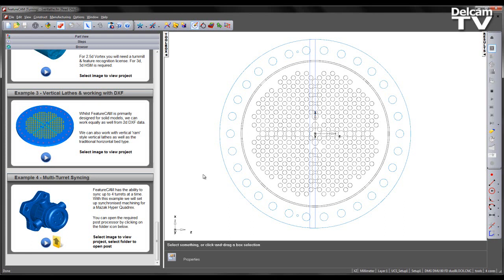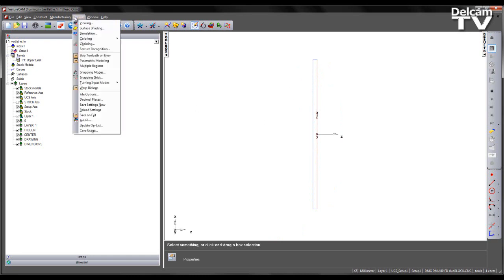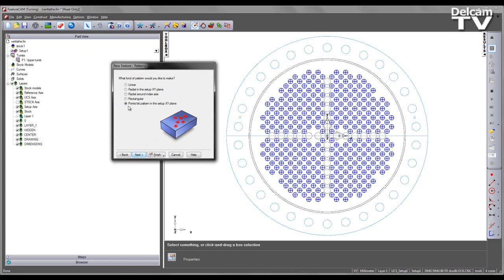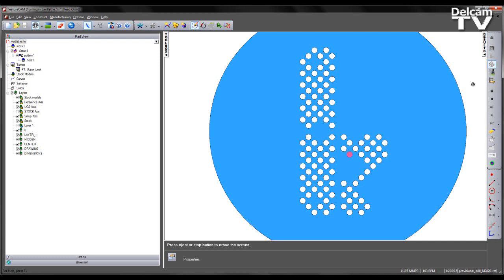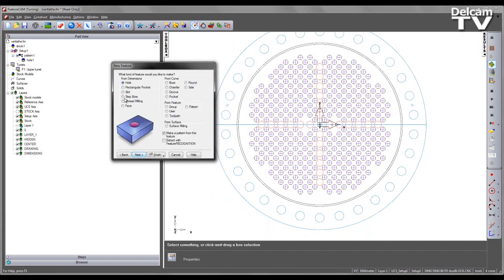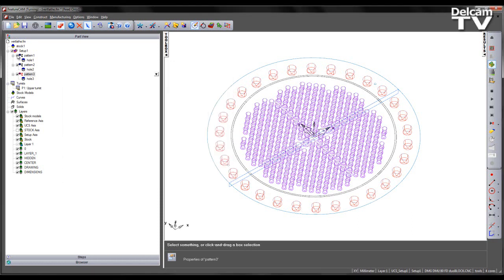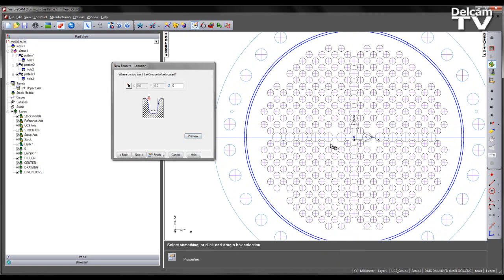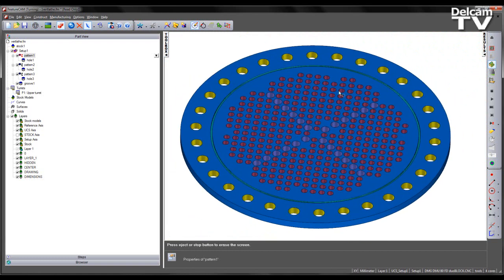Vertical lathe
A demonstration of drilling from DXF data in FeatureCAM